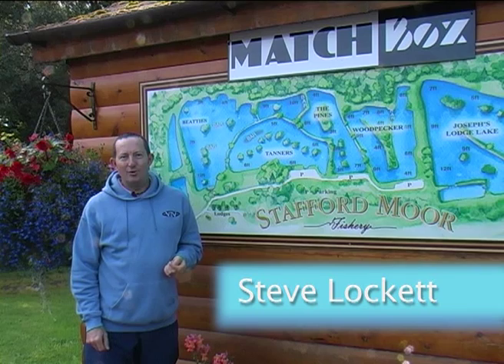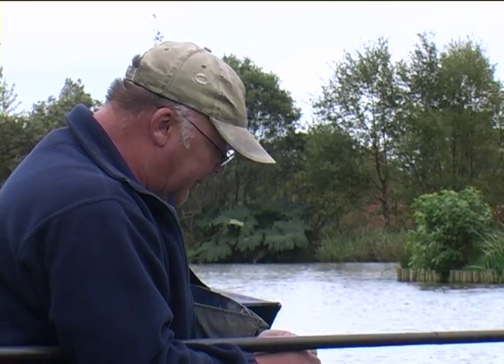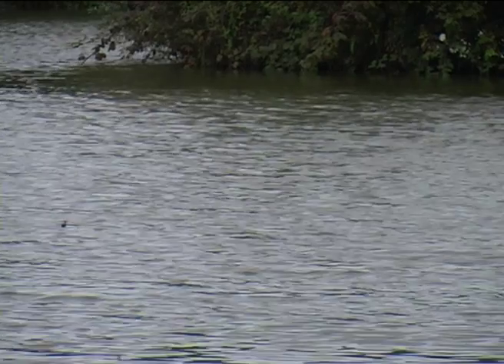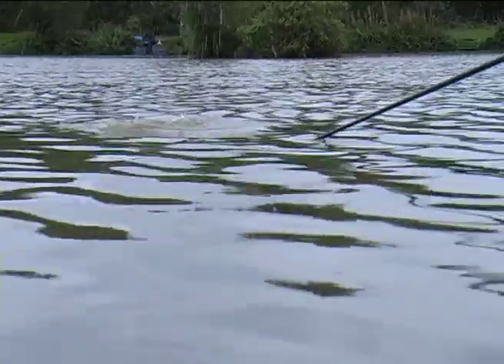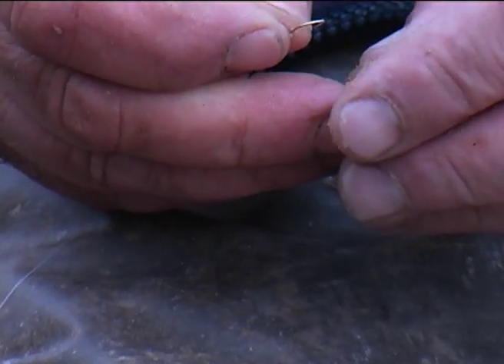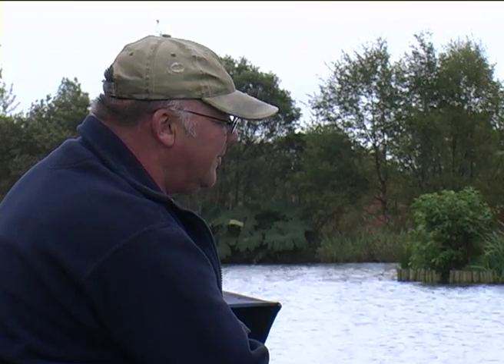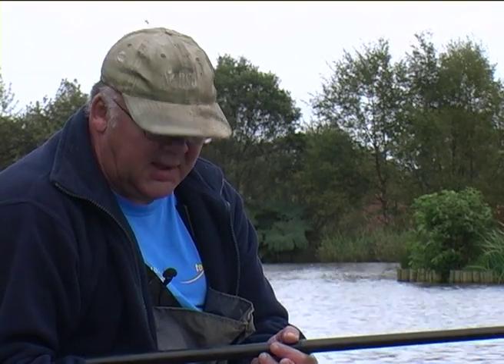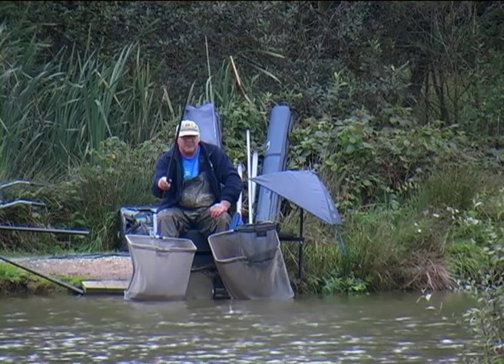Stafford Silvers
John Green is one of the best at bagging skimmers at Devon's Stafford Moor Fishery. He has won 22 out of the last 25 silver fish pools. He showed V2V Angling Productions' Steve Lockett exactly how he does it and now you too can watch and learn...